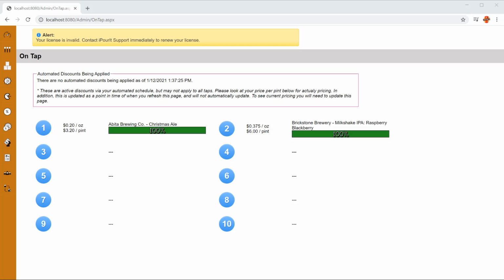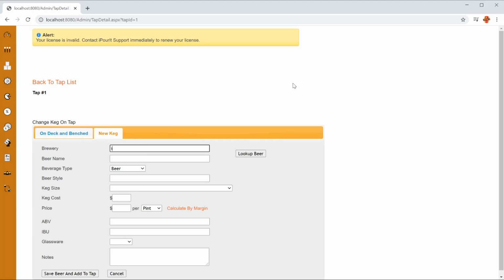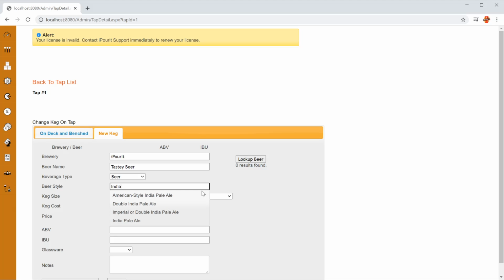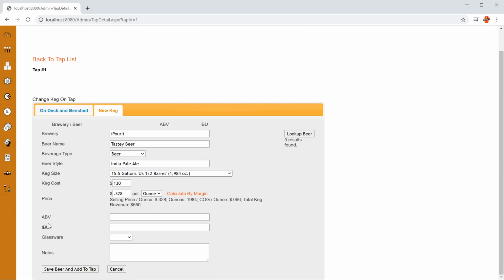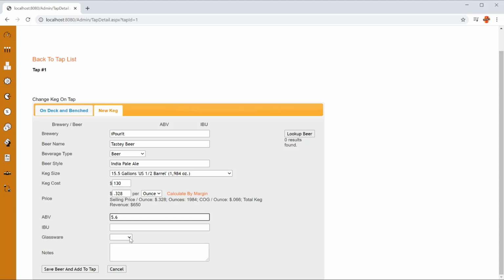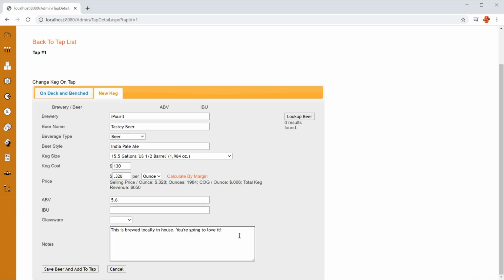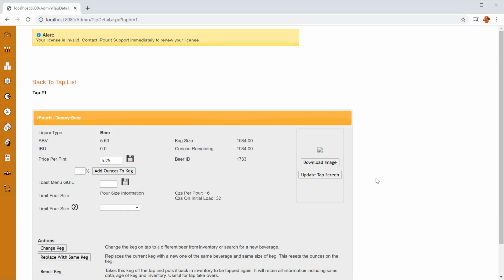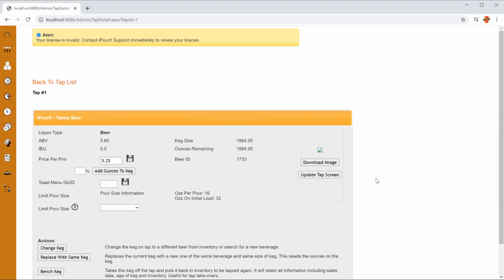iPourIt How-To: Add a New Beverage - Create It Yourself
Instructions for quickly and easily adding a new beverage to the iPourIt system. This is just one of three methods, in which you can simply create a new item yourself.